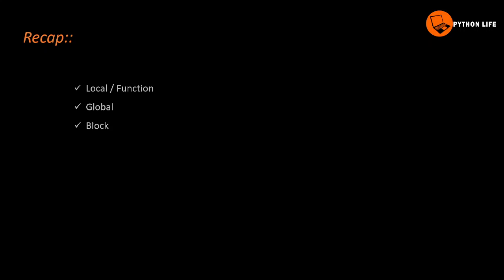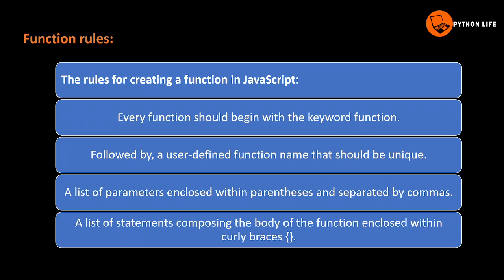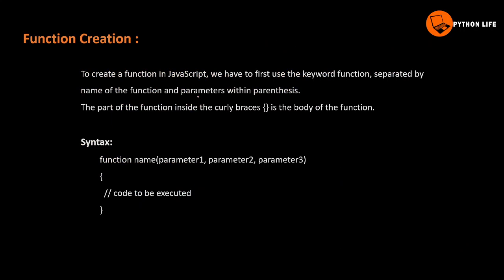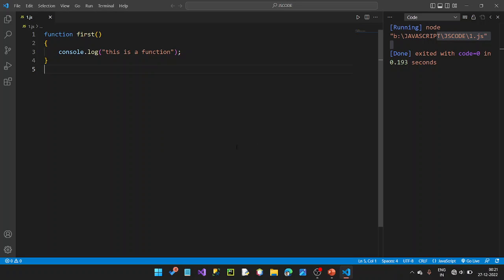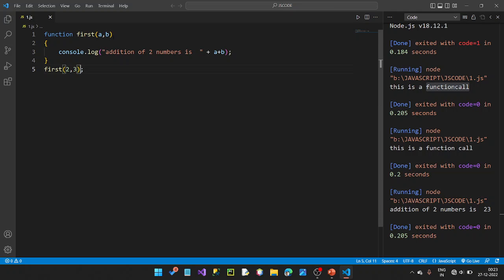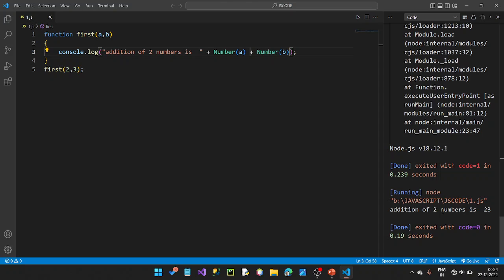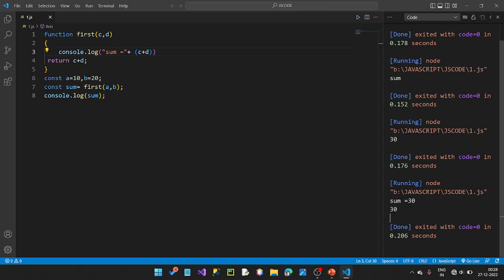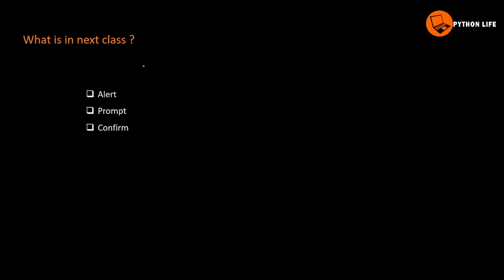Functions in JavaScript | Java Script in Telugu